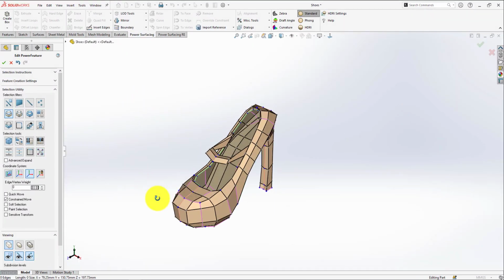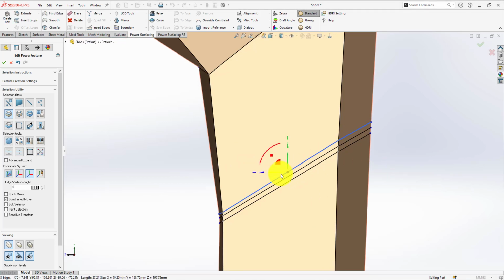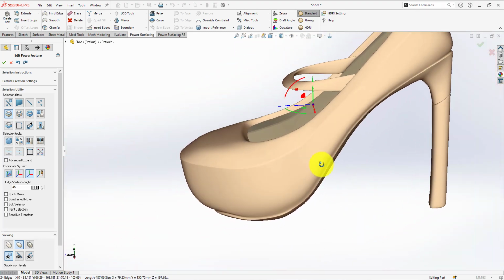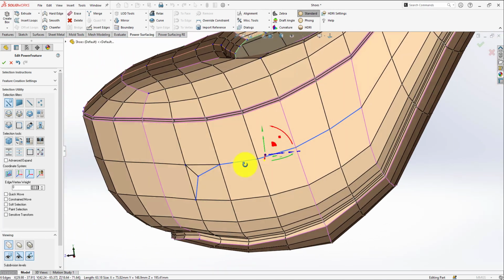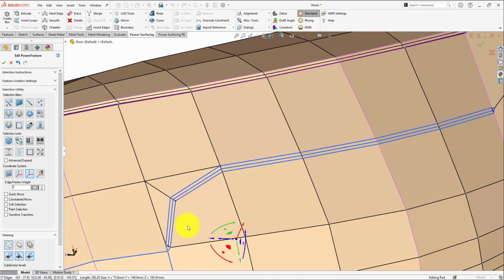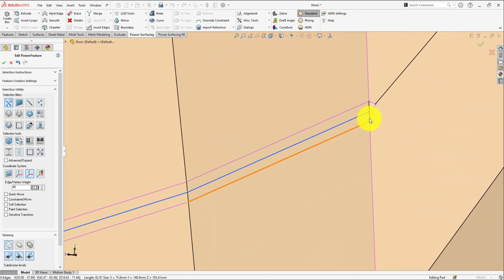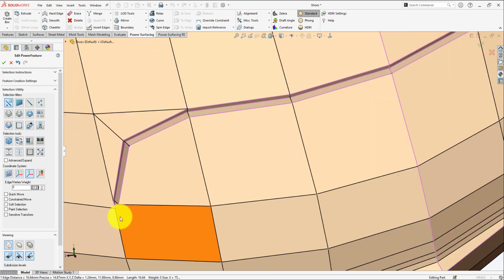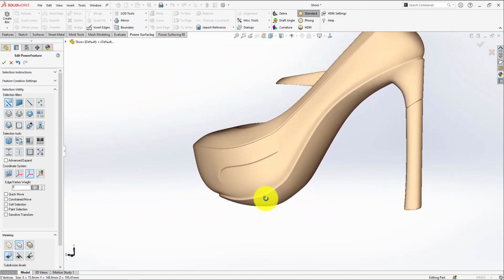Edge Extrude | Power Surfacing | SOLIDWORKS®